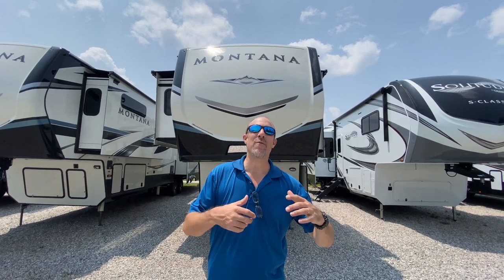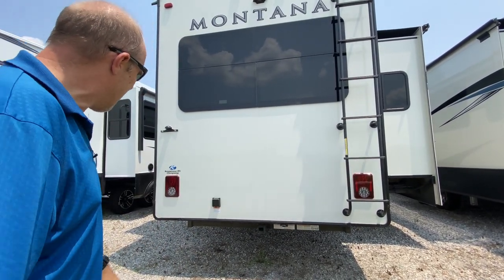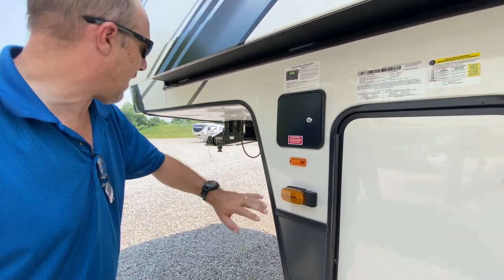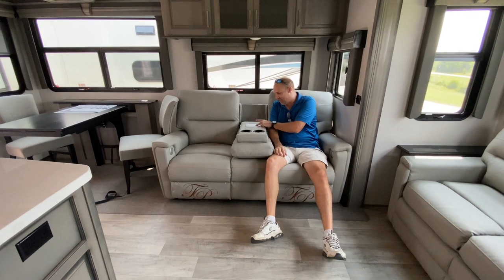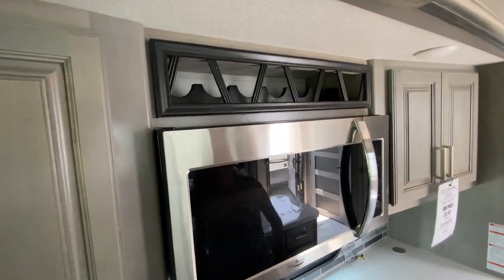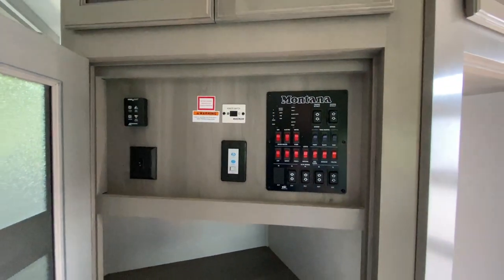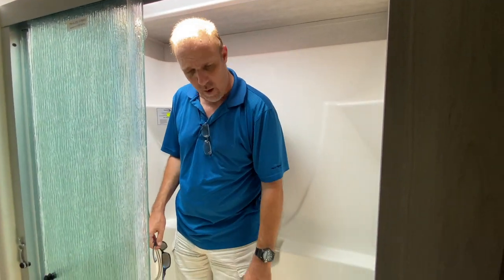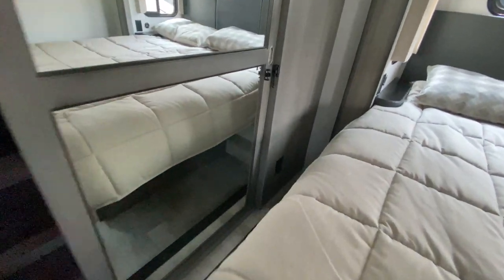SECRET/SPECIAL Doors? Whats behind the door? Montana 3781RL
Today we spent looked at the Montana 3781 RL.  What an amazing floor plan with a gigantic living kitchen area.  Its HUGE!!!  There was also a door that had both Lisa and myself guessing as to what was behind the door.  If you like this Montana 3781RL , give the amazing people at Cookeville RV and Marine in Cookeville TN a call. . When you call, PLEASE tell them "The Tall Man" sent ya.  :)